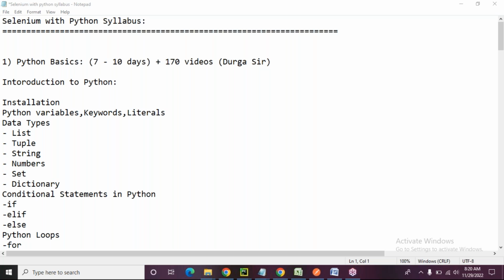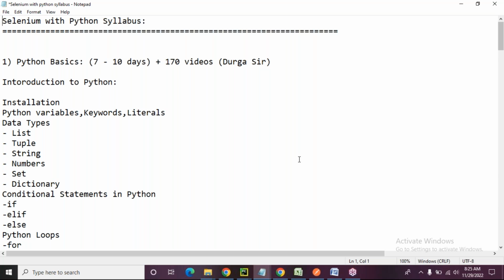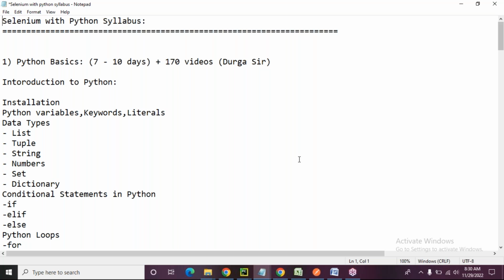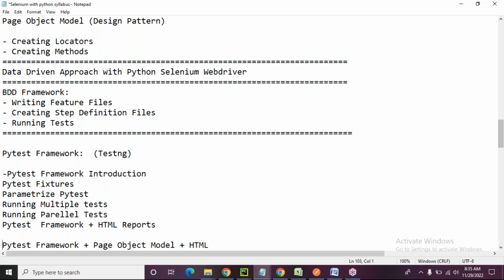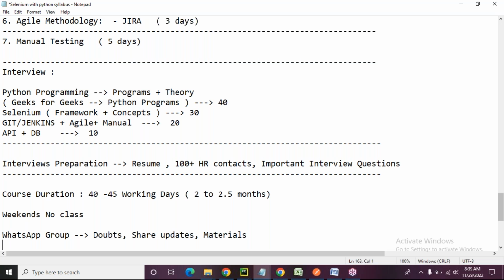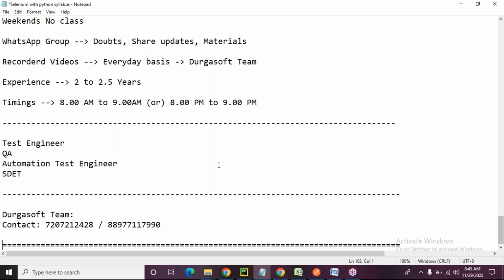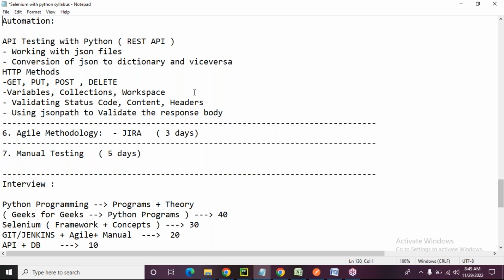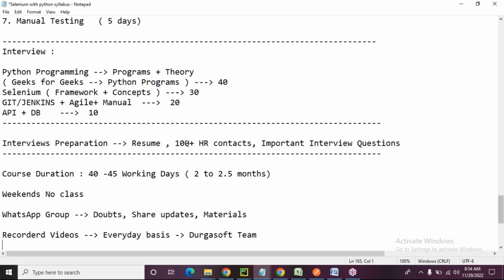SELENIUM with PYTHON tutorials || Demo - 1 || by Mr. Nikhil Raju On 29-11-2022 @8AM IST